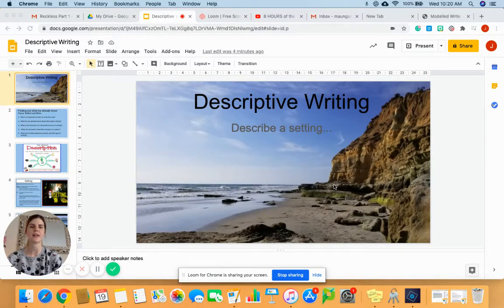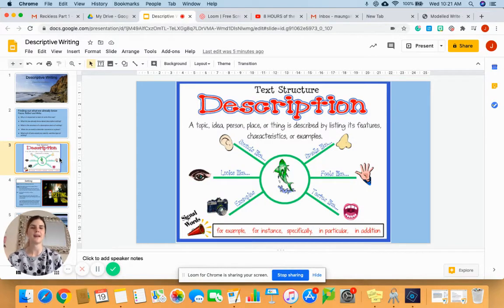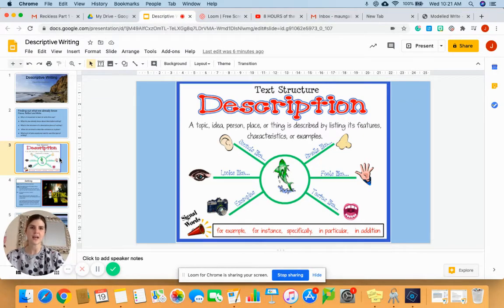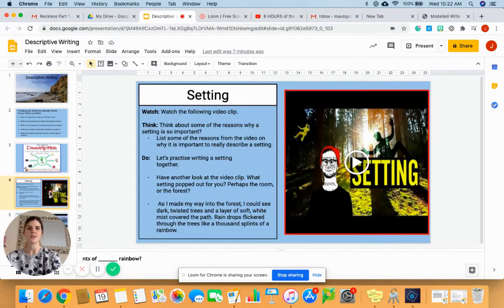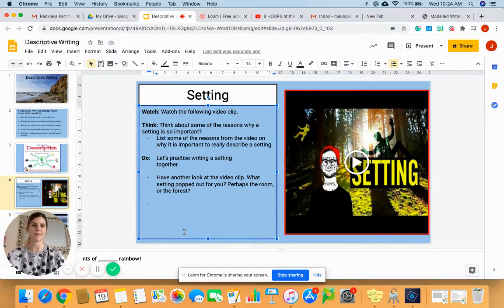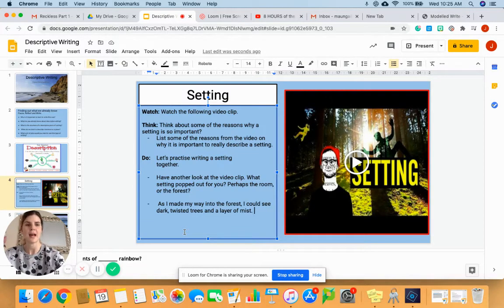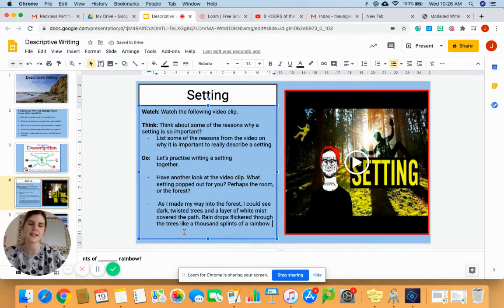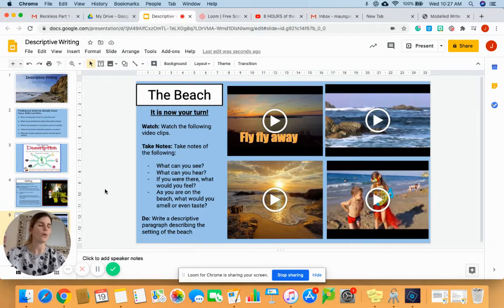Maunga & Moutere Descriptive Writing, Week 5, Term 3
Please log into your Google Classroom accounts, and click on the Descriptive Writing slides.
While you watch the tutorial, you can watch the videos with me.